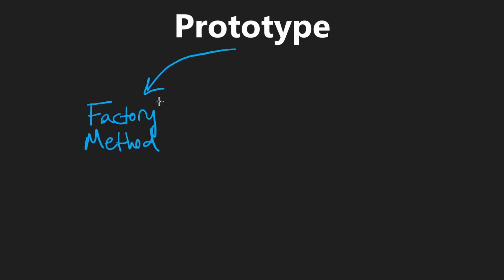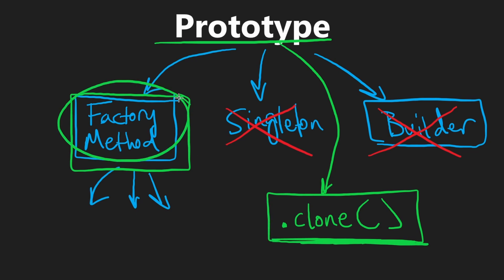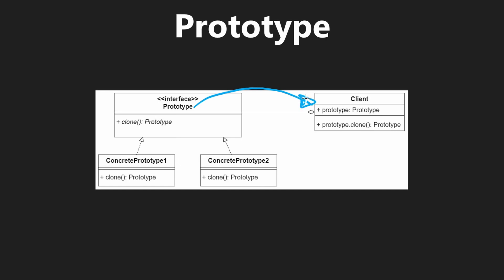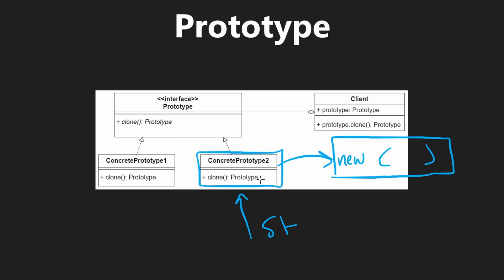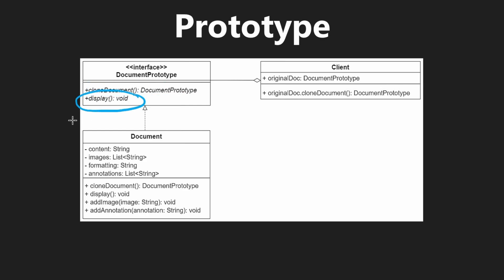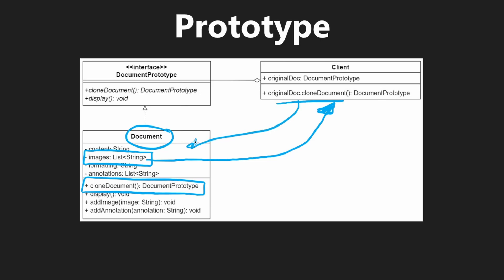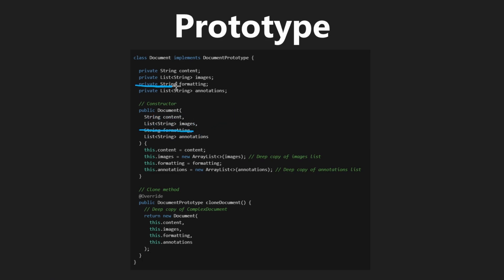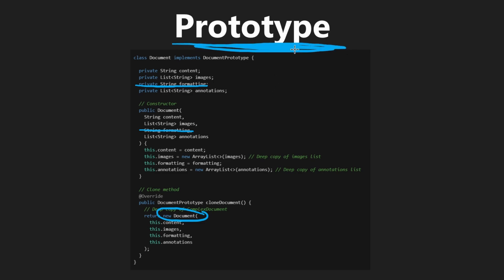What is the Prototype Design Pattern?